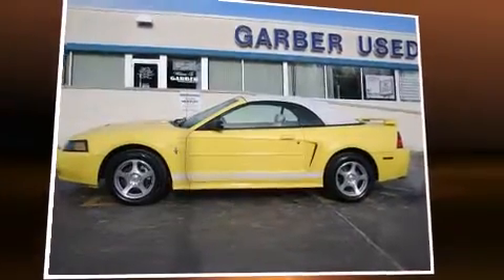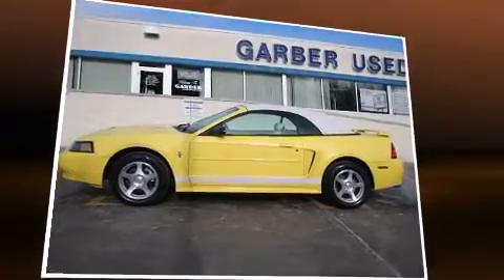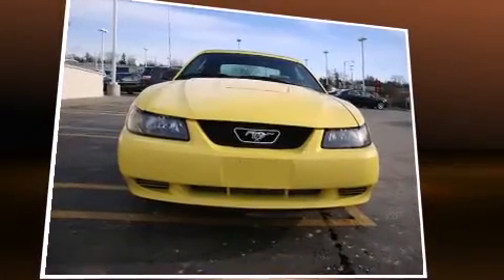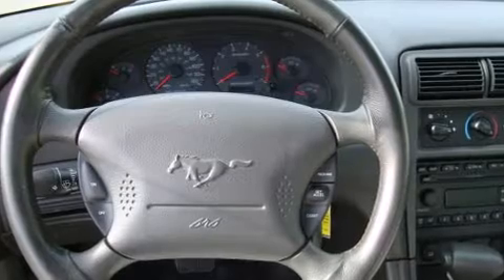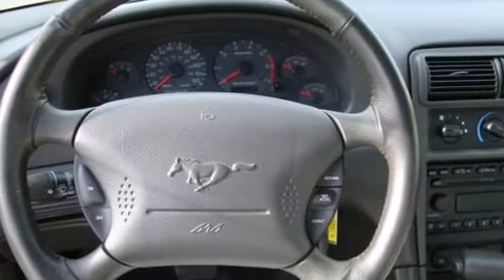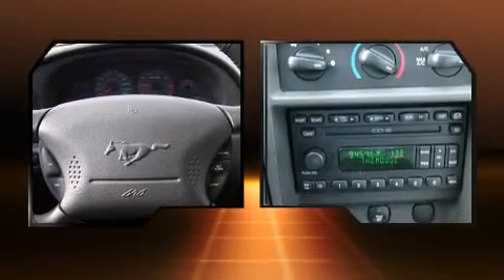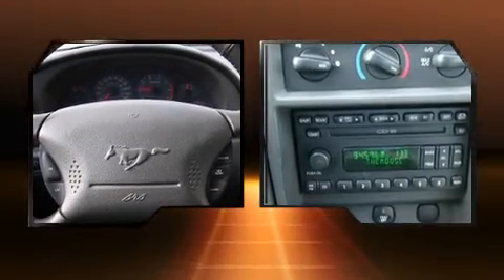2003 Ford Mustang in Midland, MI 48640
Garber Chevrolet
1700 N. Saginaw Rd.

Here's a great deal on a 2003 Ford Mustang. This 2 door, 4 passenger convertible just recently passed the 60,000 mile mark! Ford made sure to keep road-handling and sportiness at the top of it's priority list. Smooth gearshifts are achieved thanks to the refined 6 cylinder engine, providing a spirited, yet composed ride and drive. Ford prioritized practicality, efficiency, and style by including: 1-touch window functionality, a tachometer, variably intermittent wipers, air conditioning, a power convertible roof, cruise control, and power windows. Passenger security is always assured thanks to various safety features, such as: dual front impact airbags, ignition disabling, and 4 wheel disc brakes. A Carfax history report provides you peace of mind by detailing information related to past owners and service records. We pride ourselves in consistently exceeding our customer's expectations. Please don't hesitate to give us a call.